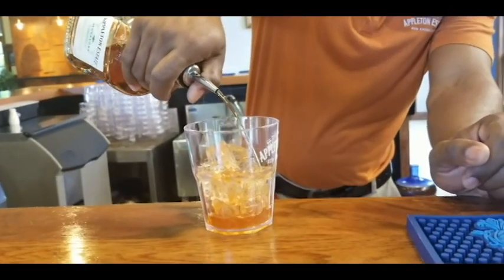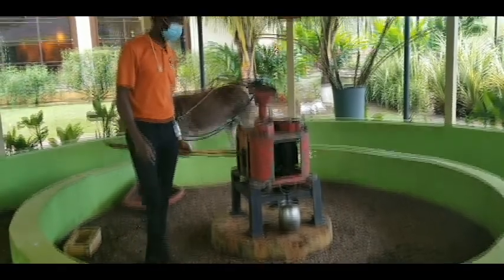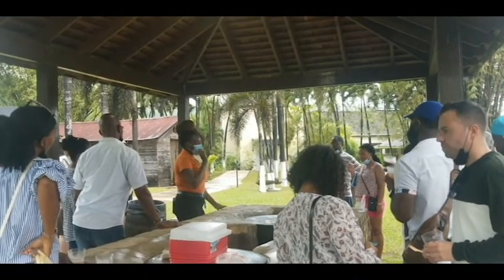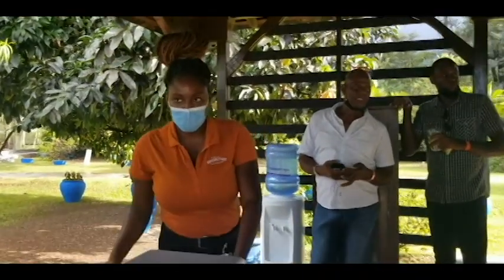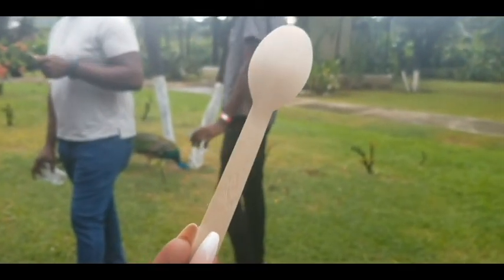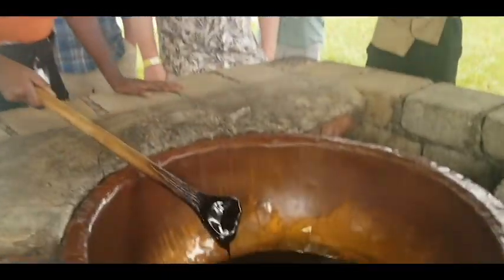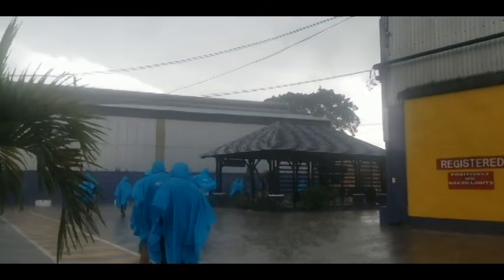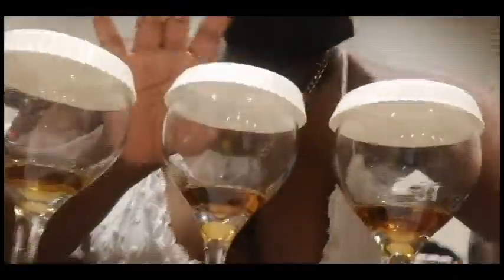From Cane to Cup | Appleton Rum Tour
Deep within the heart of the island and gently tucked away between majestic mountains is Appleton Estate… Jamaica’s oldest rum distillery that’s been in continuous operation since 1749.
Come with me and let’s take a tour of part of this 11, 000 acres property… but first, let’s greet my dearest friend Samantha enjoy some rum..

Our welcome drink that hit all the right spots is followed by a short documentary on Appleton Estate and the uniqueness of the Rum it produces, which is regarded and awarded as one of the best rums in the world.

Meet Joseph our mill operator and Hazet the donkey (the real mill operator) as they demonstrate the 17th-century process of extracting the juice from sugar canes.

After extraction we get, a number of products including rum, molasses and sugar.

Appleton not only creates smooth, rich, second to none high-quality rum but does this in the most environmentally friendly way…
Fun fact, did you know that the black river, Jamaica’s longest navigable river starts on the Appleton estate? It does!

Of course I didn’t capture the whole tour, because you need to come and experience it for yourself.  Overall, from the rum itself to the tour, excellent customer service, getting a chance to create your own blend, a mini museum and gift store. I 10 out of 10 would do and again and definitely recommend….